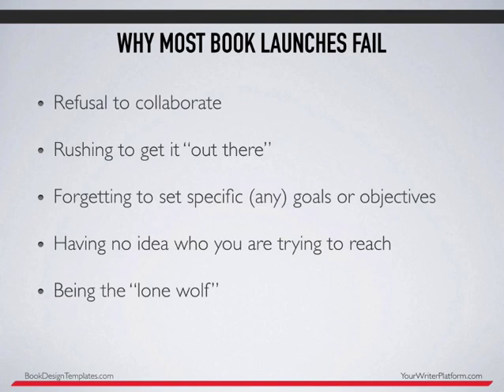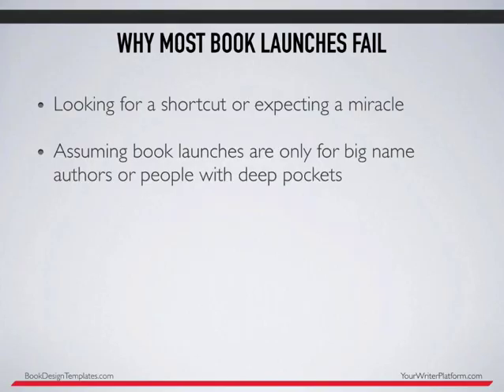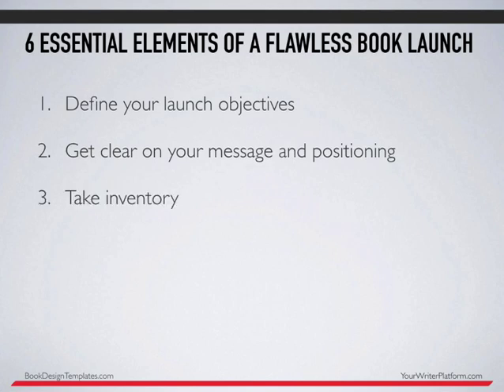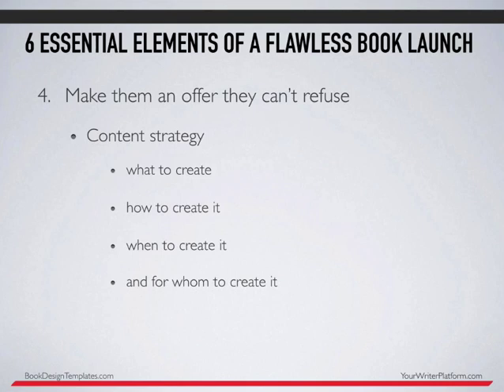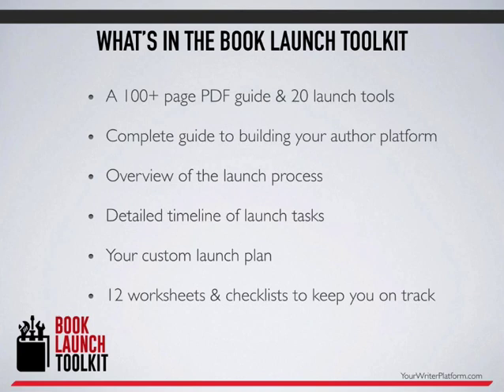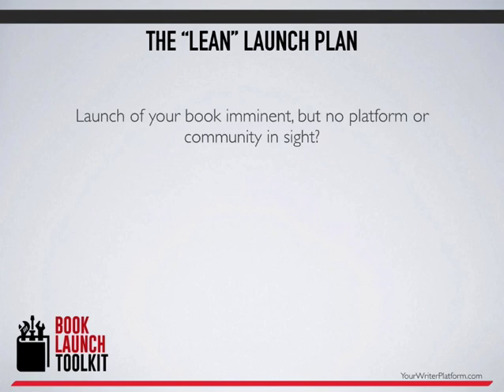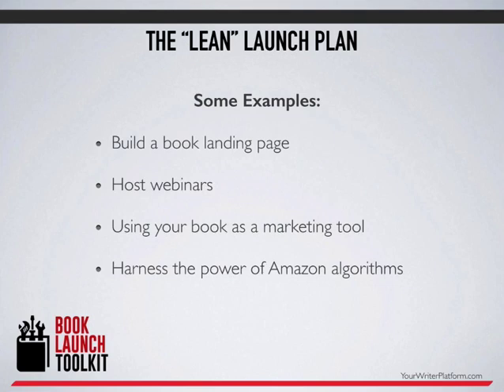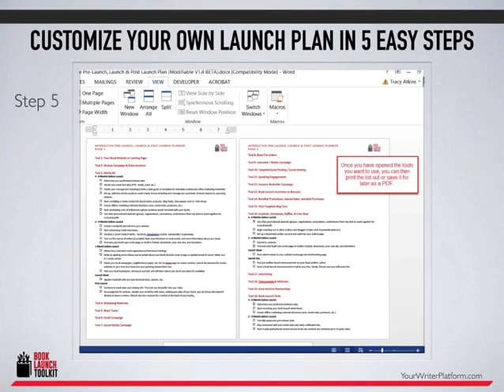Webinar: Secrets of a Flawless Book Launch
This information-packed webinar includes the reasons why we launch books, how launches fail, and the 6 elements you must have to run a successful launch. At the conclusion of the webinar a new product was introduced for indie authors: the Book Launch Toolkit, available